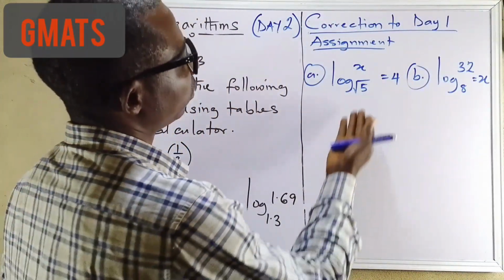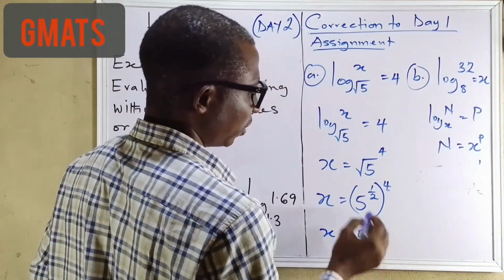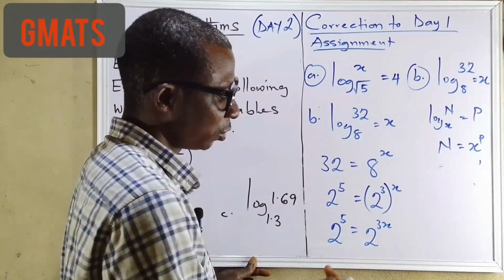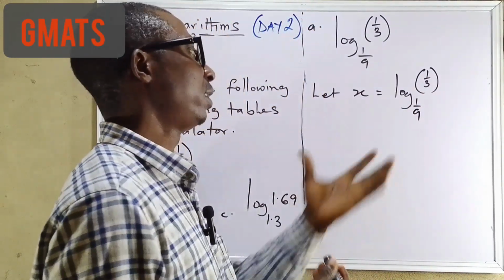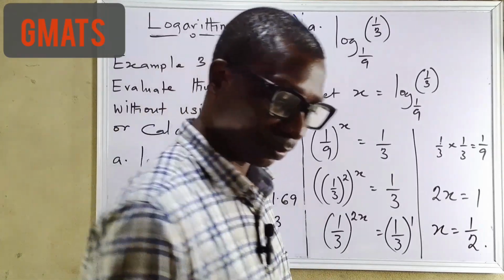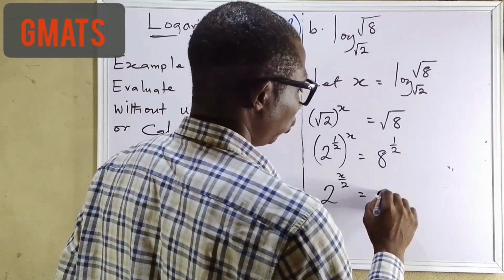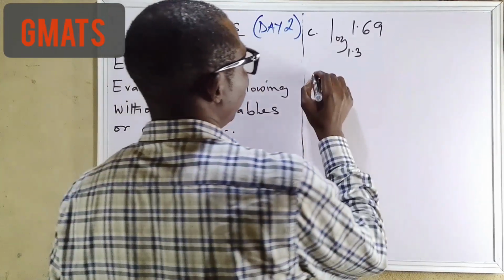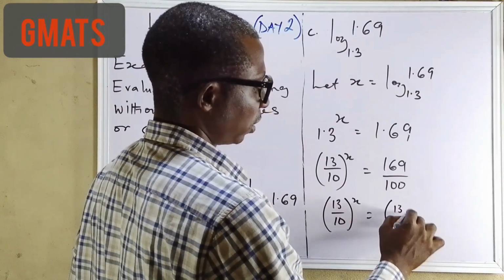Day 2, 7-day Summer Mathematics Class with Mr Olukorede | Theory of Logarithms | GMats